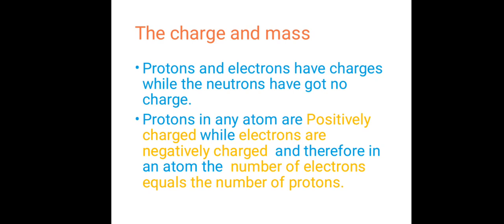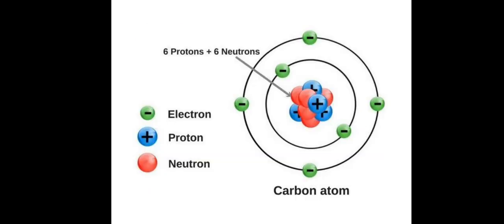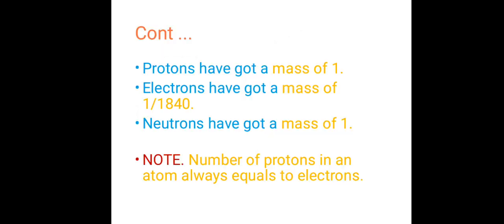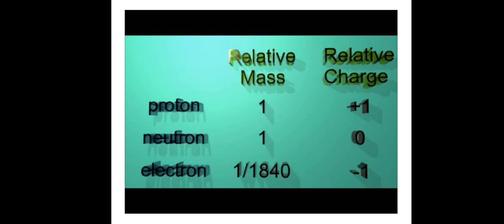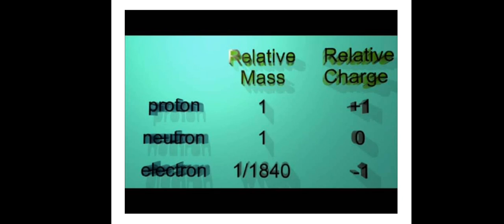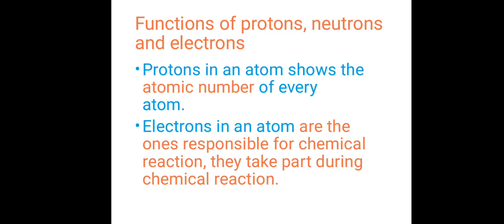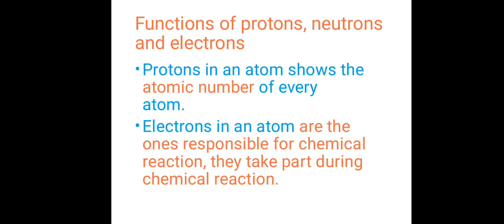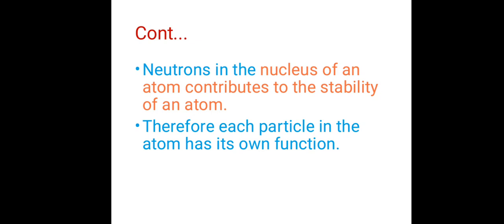LESSON 2 FORM TWO CHEMISTRY -CHARGE MASS AND FUNCTIONS OF ATOMIC PARTICLES.